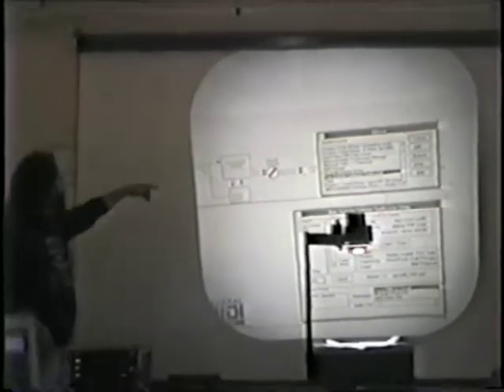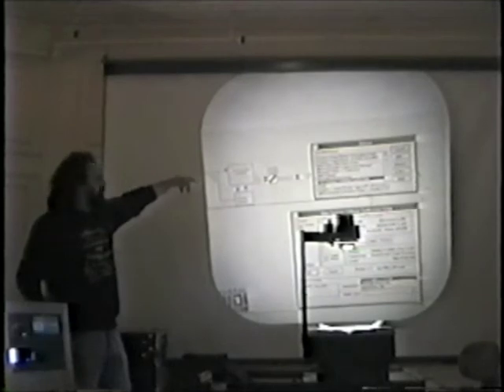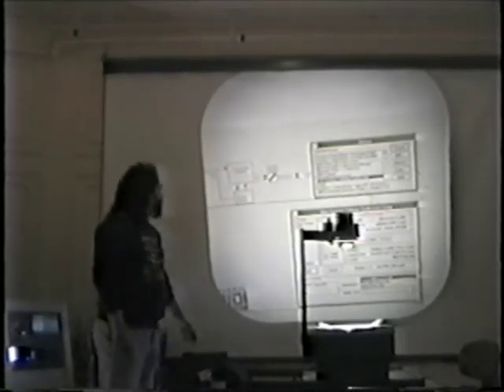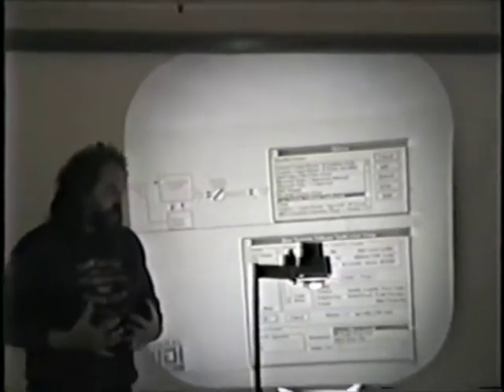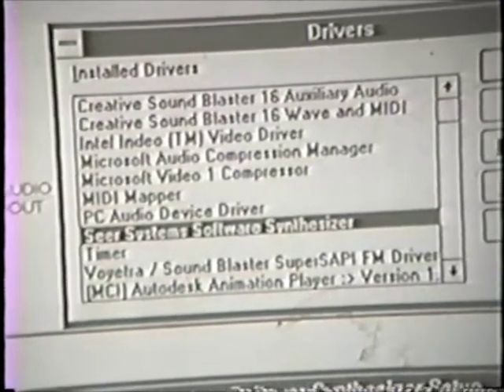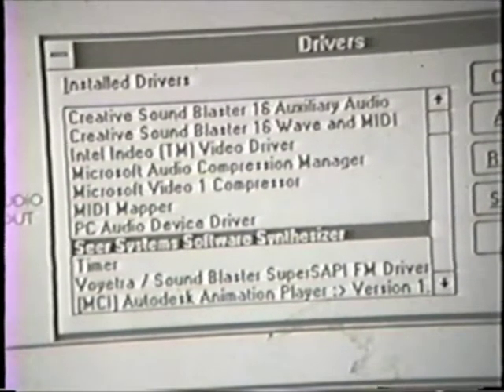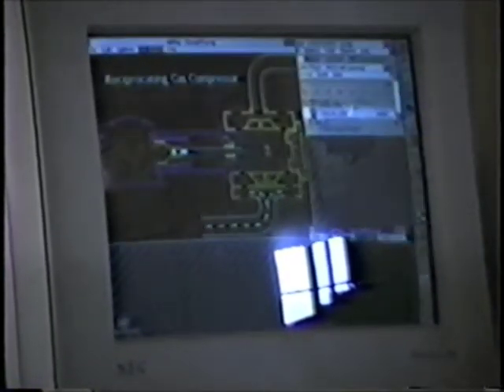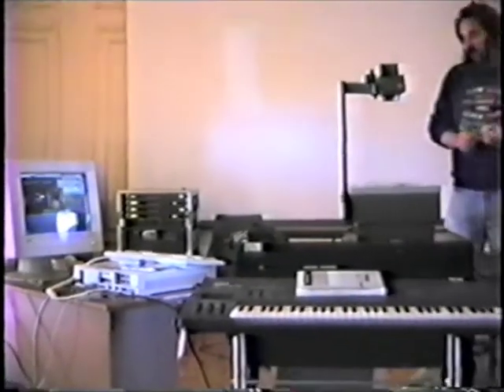19940503 SATIE Intro, MUSIG @ CCRMA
"I don't want to get too dramatic, but this is the beginning of the end of hardware synthesis. There it is. Look out!"

An historic event in music synthesis: the public debut of the first real-time host-based General MIDI music synthesizer, Satie. I discuss the CPU trends, our open and variable architecture, and the inevitability of the technology making credible and portable synthesis on one's lap-top. After my presentation and questions, Intel's Avram Miller speaks about 'teaching music to Intel' itself.

I have kept the rare footage of MUSIG's founder Glenn Spencer closing the session. As I stated, this project began from relationships and referrals within MUSIG (Stanford MIDI User Special Interest Group) that would not have otherwise occurred. This renders Glenn's influence on synthesizer evolution pivotal.